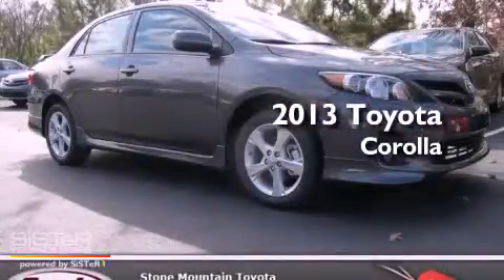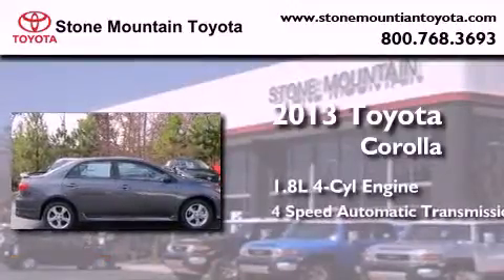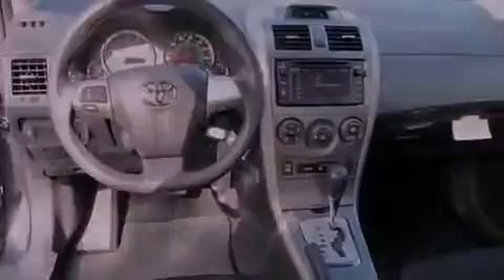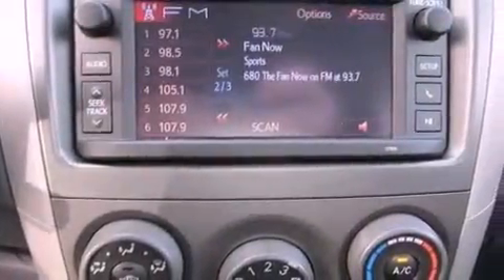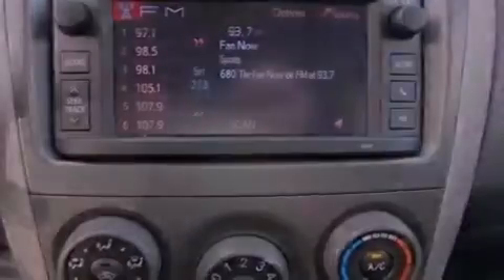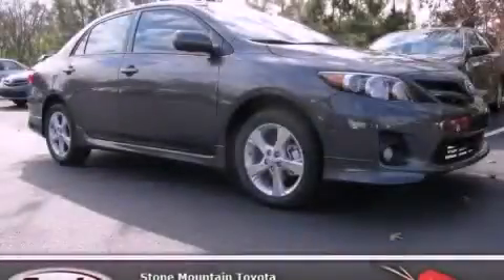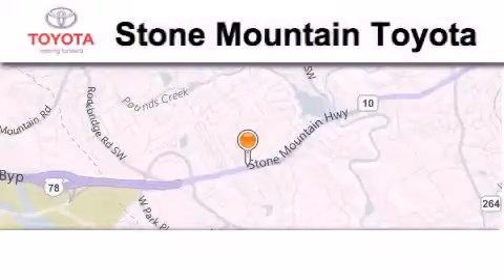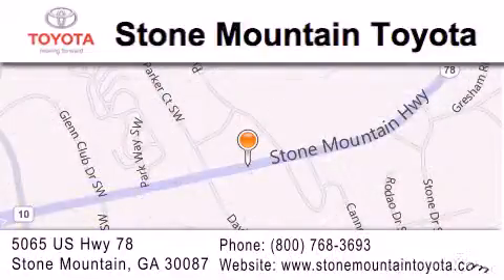2013 Toyota Corolla Lilburn GA 30047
Year : 2013
 Make : Toyota
 Model : Corolla
 Engine : 1.8L I-4 cyl
 Trans . : 4-Speed Automatic
 Exterior : Magnetic Gray Metallic
 Miles : 4
 Interior : Dark Charcoal Cloth
 4400 Stone Mountain Highway
 Lilburn , GA 30047
 2013 Toyota Corolla Lilburn GA